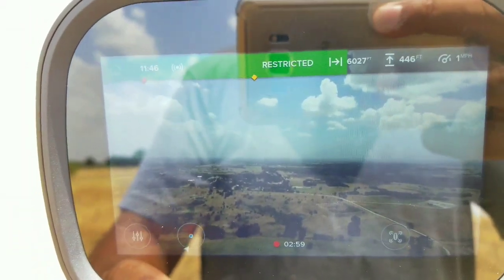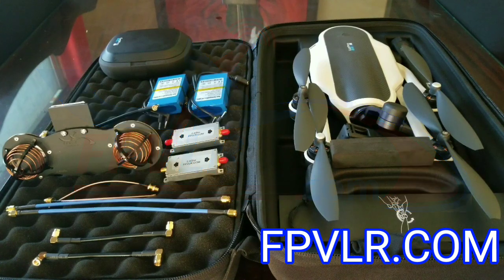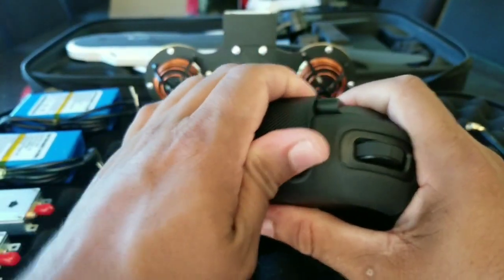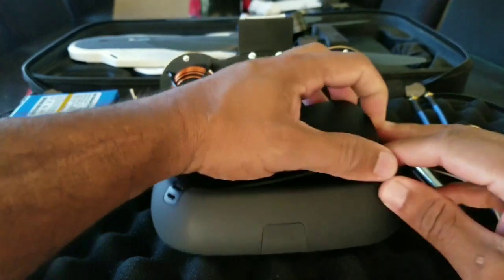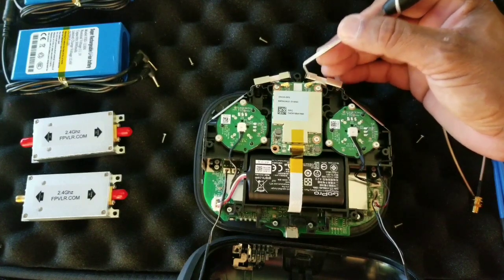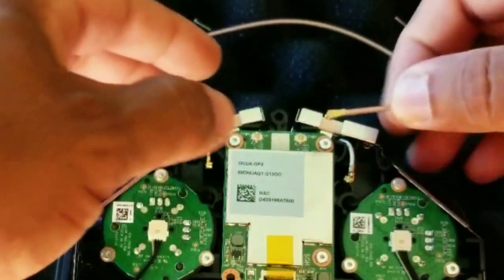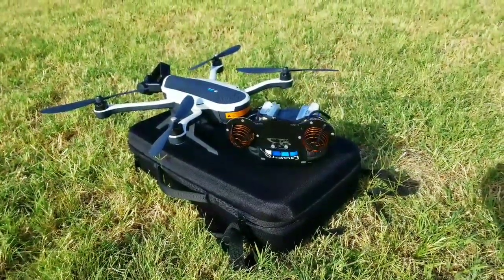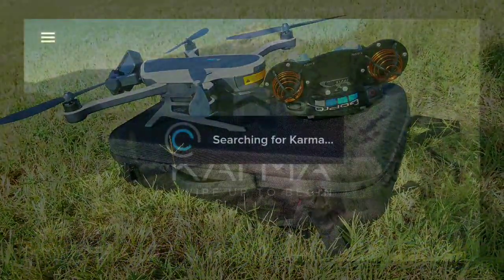GoPro Karma drone with FPVLR long range antenna boosted amplified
Qty 2 cables to plug into Karma controller in place of stock cables:

Installation is very simple, and straight forward. You have about 3-5 ways to run your wires, use your imagination, and connect all of the hardware correctly.

Signal strength (which Karma has issues with) becomes strong and reliable, and you can go out MUCH further than with stock antennas.